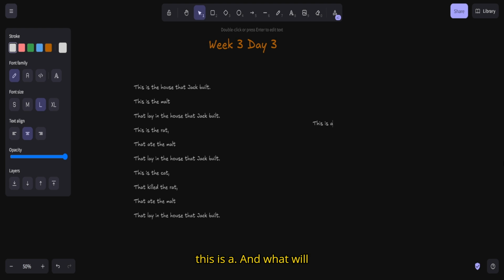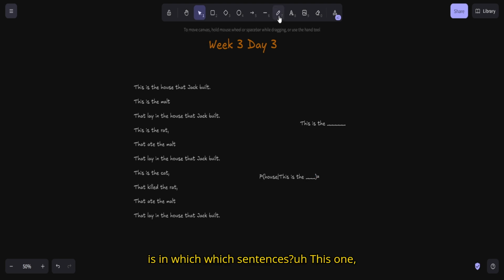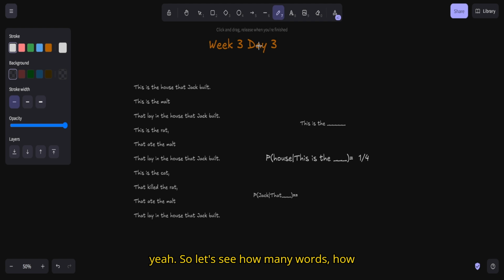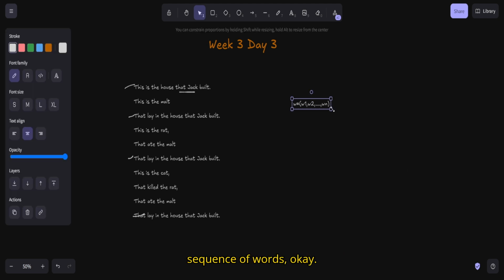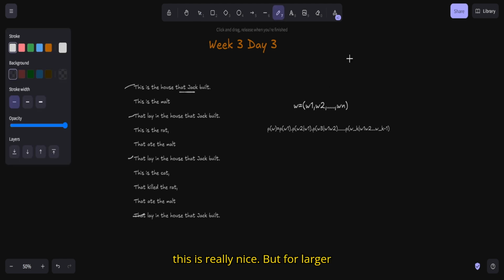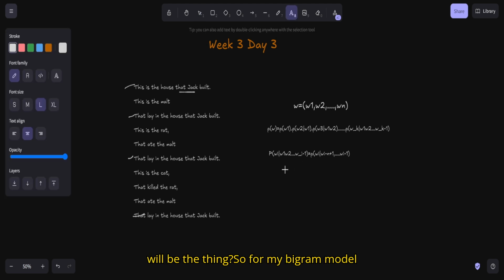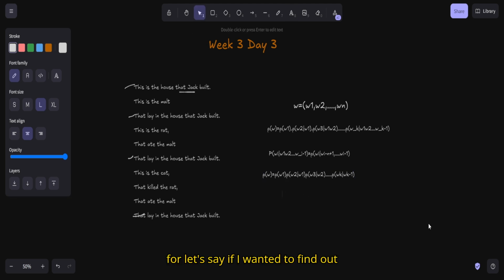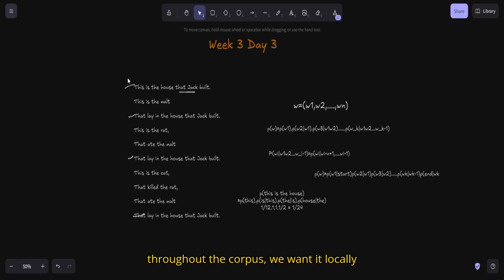Week 3 Day 3 : N Gram models